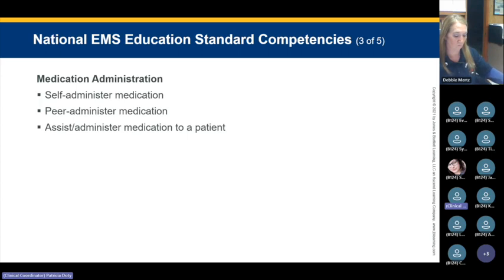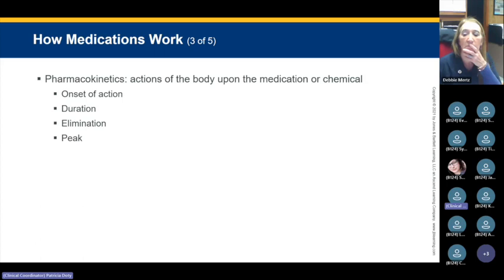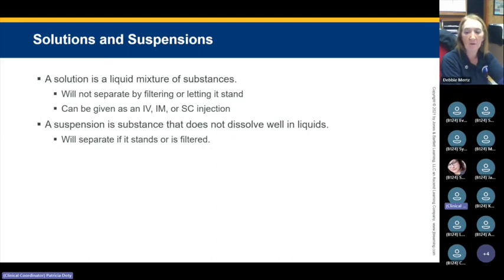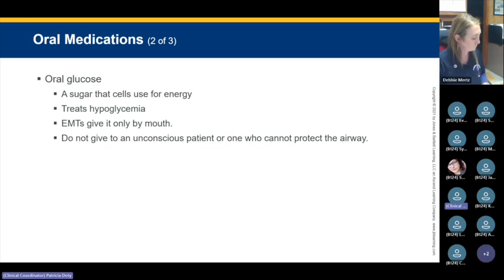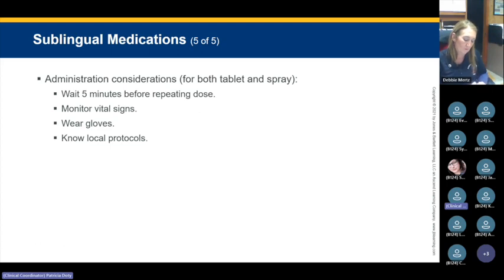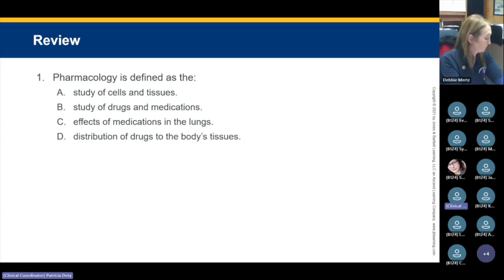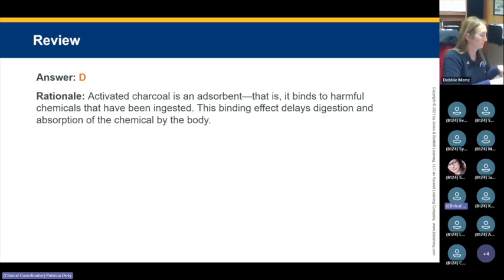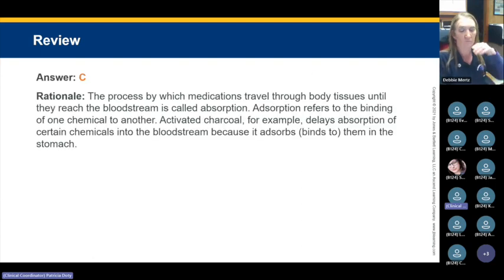ARES EMS Academy - Pharmacology (Instructor: P Doty)